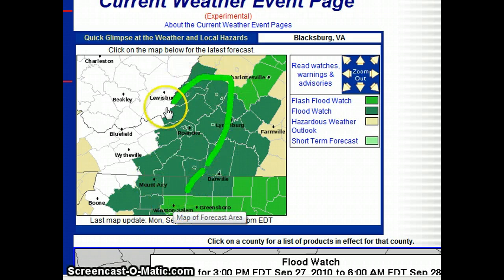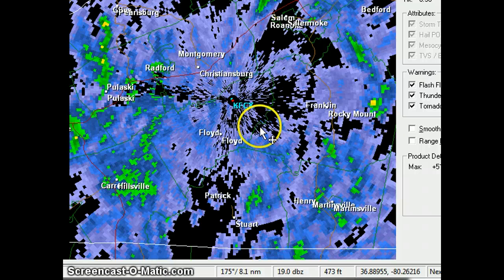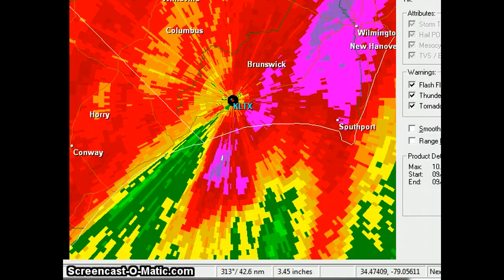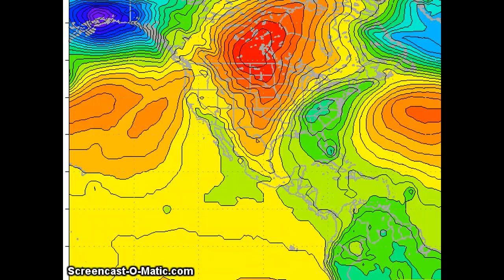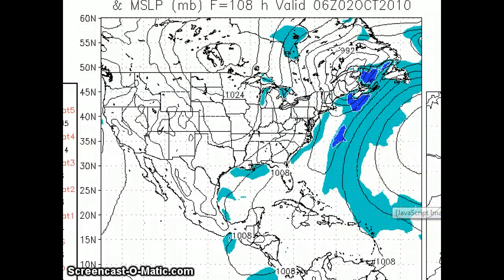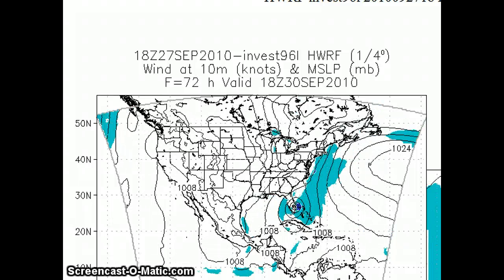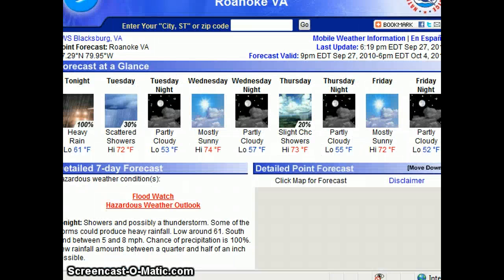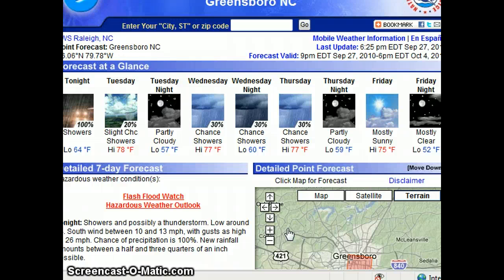OVERNIGHT OUTLOOK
LWB